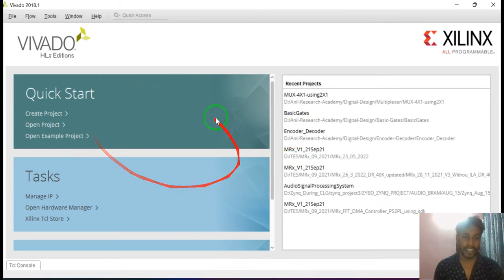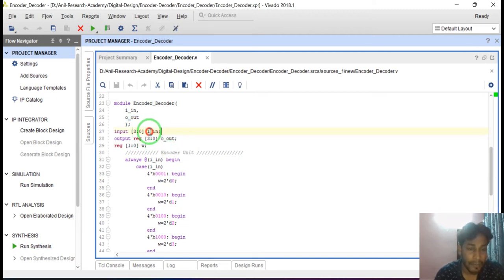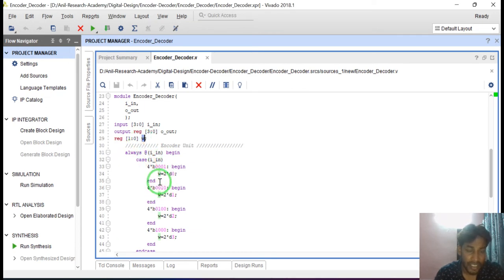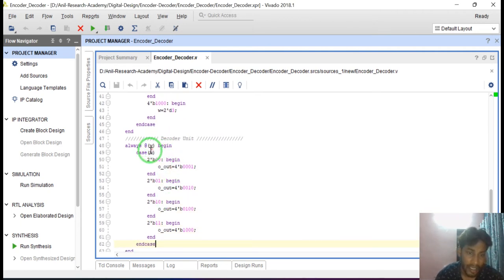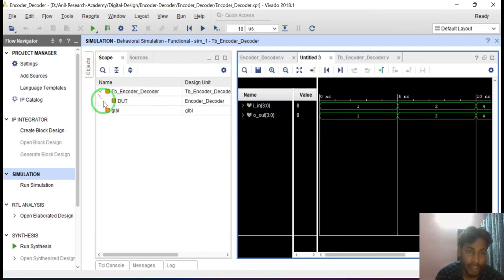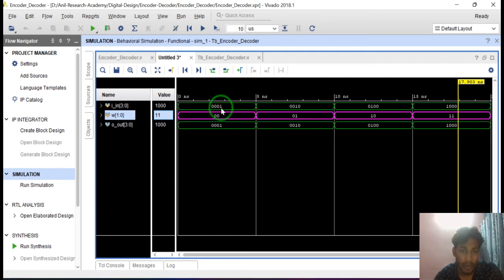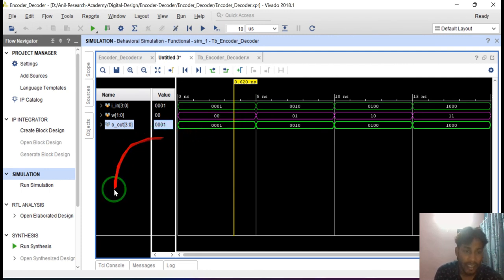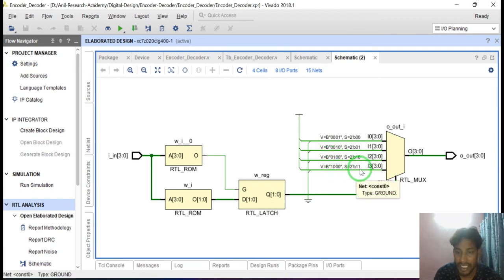Digital: Lec 6 Encoder Decoder Design and Simulation in Xilinx Vivado by Anil Sir